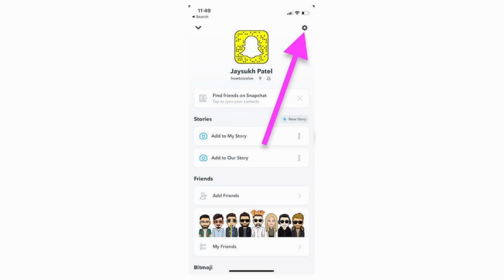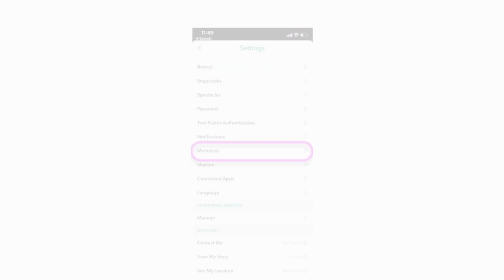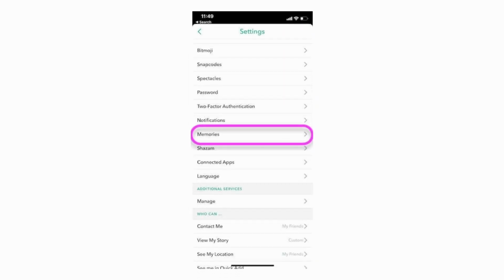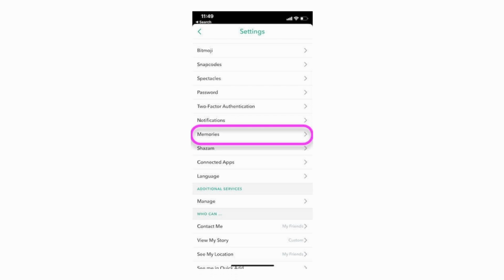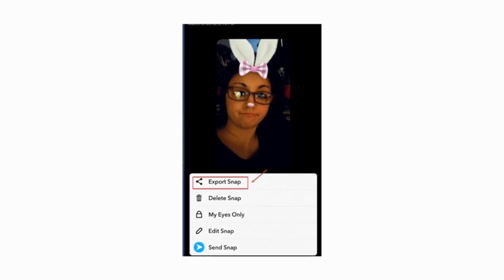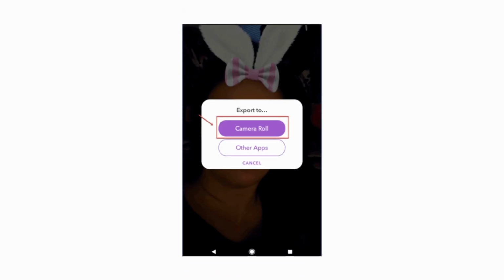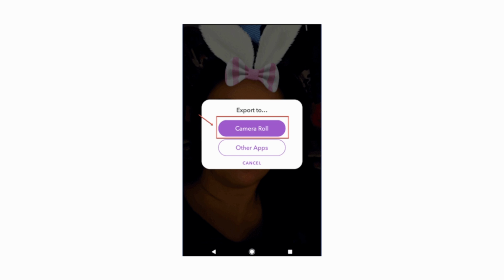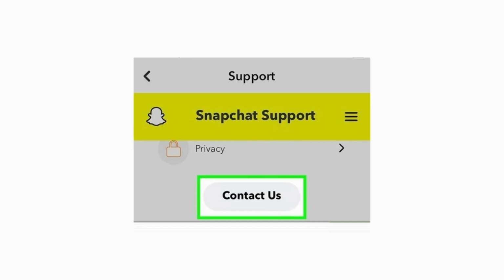How to Recover Deleted Photos on Snapchat 2025 📸 | Easy Step-by-Step Guide 🔍